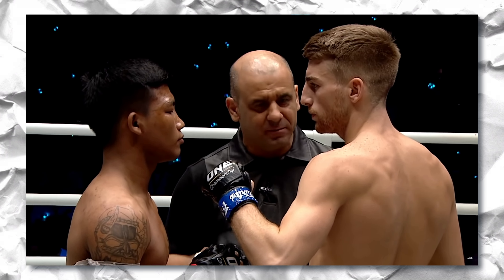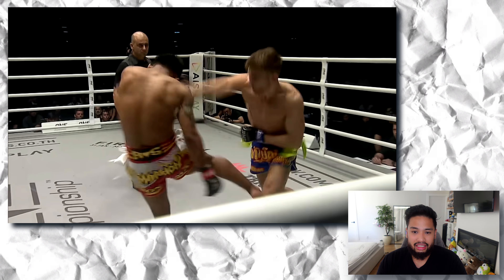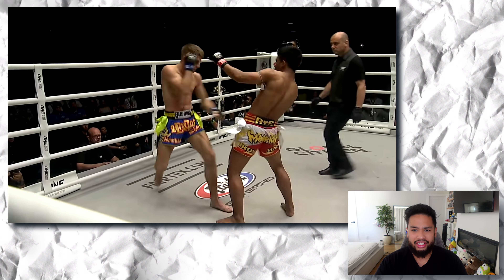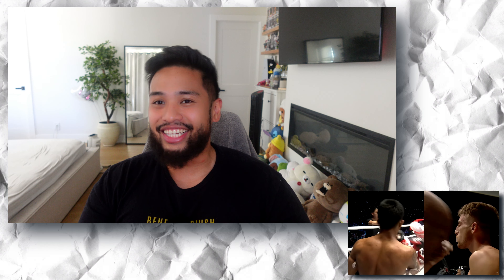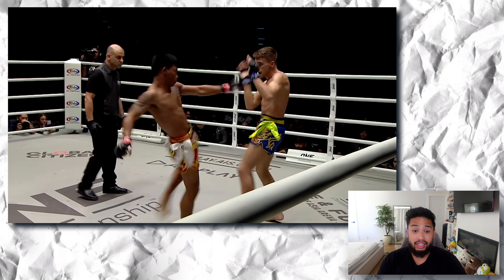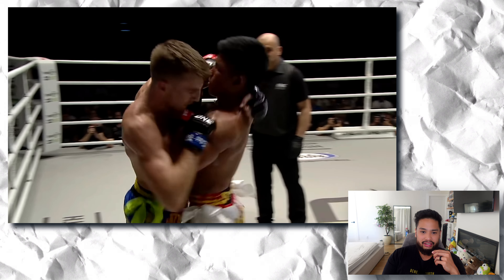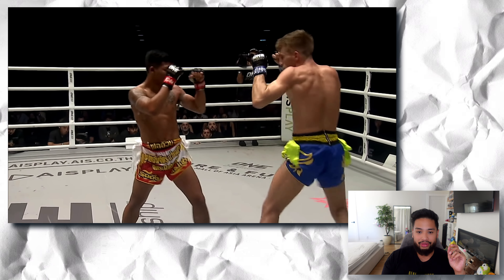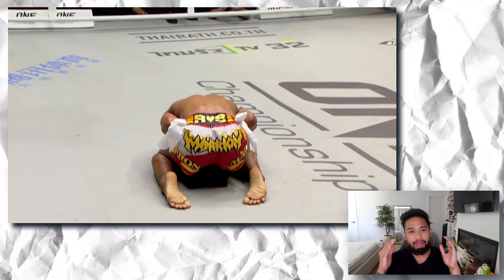How RODTANG Knocked Out (TKO) Jonathan Haggerty | BREAKDOWN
RODTANG VS JONATHAN HAGGERTY 2  Breakdown and Analysis

Timestamps
00:00 Intro
00:19 Round 1
01:58 Watch me get dropped
04:43 Round 2
07:58 BEAST GEAR
08:11 Last Round